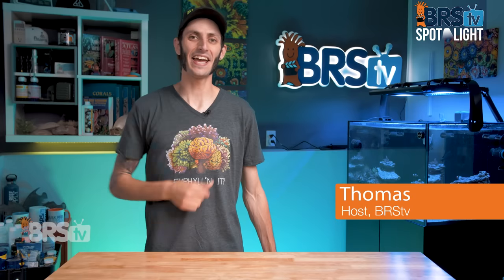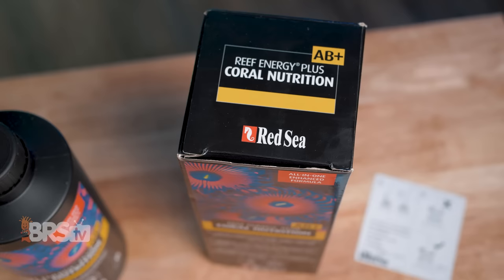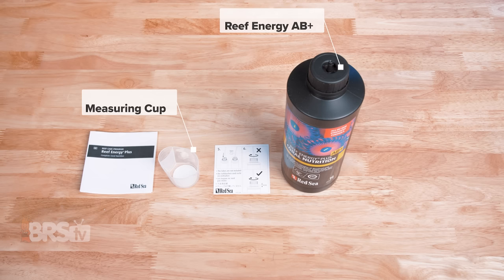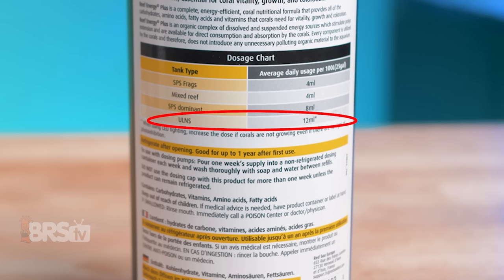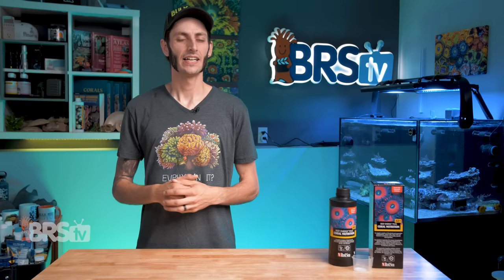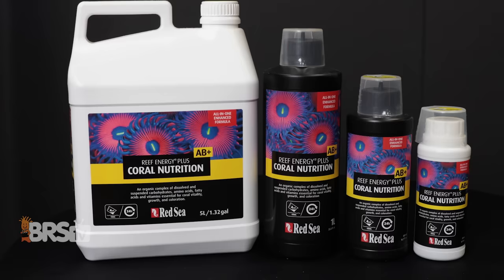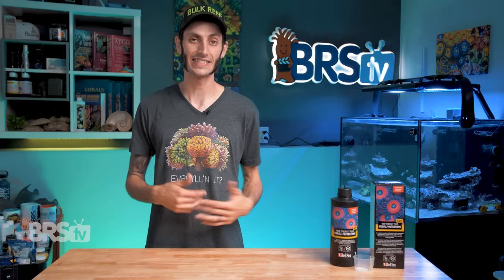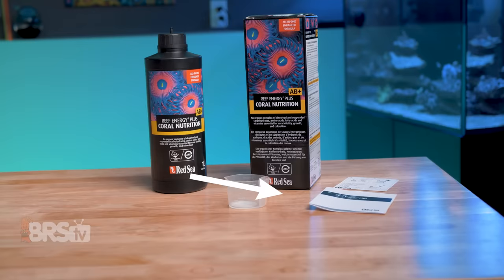Feeding Your Corals a Super Food Means Super Growth and Coloration! Red Sea Reef Energy AB+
Red Sea Reef Energy A & B has been a staple coral food in reef tanks for years, but now they've combined the two formulas into a single coral SUPER food! Red Sea Reef Energy AB+ has all the amino acids and particulate foods your corals need to thrive and accelerate their growth and produce vibrant colors.

Three sizes of Red Sea Reef Energy AB+ available at Bulk Reef Supply: